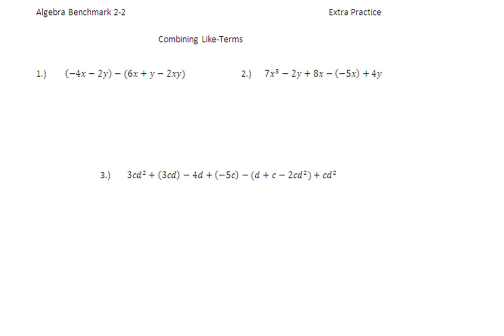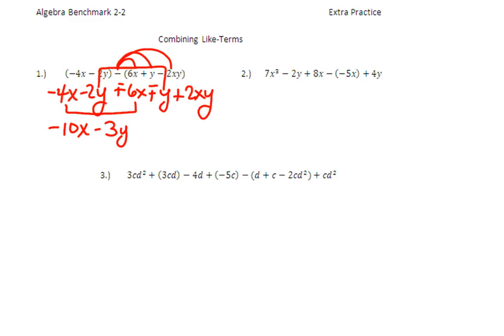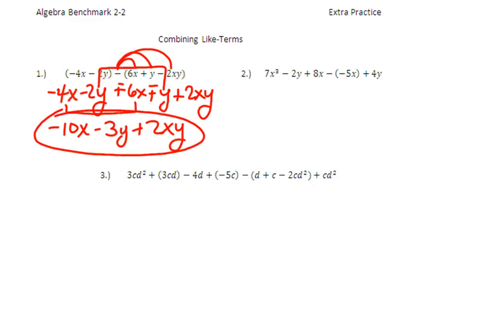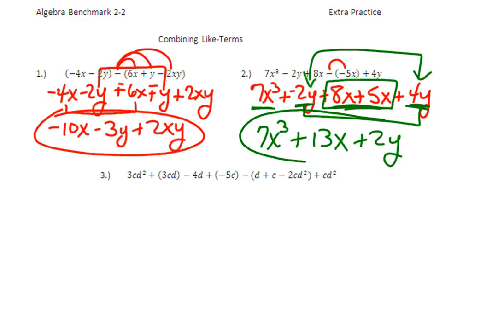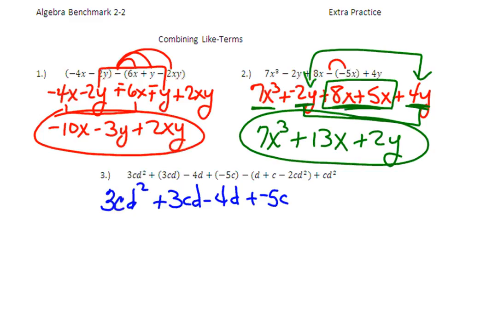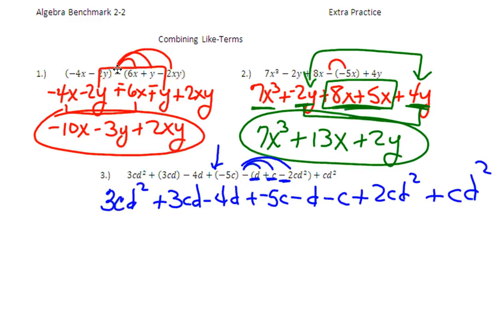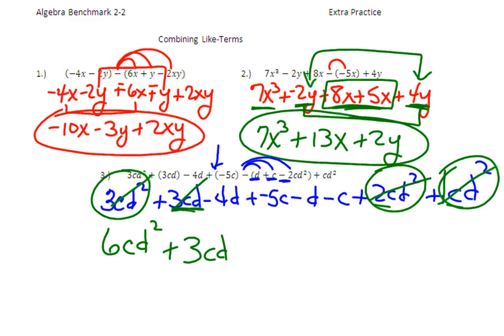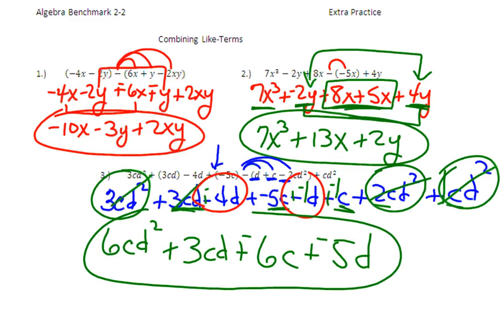AC 2-2 Combining Like Terms.wmv